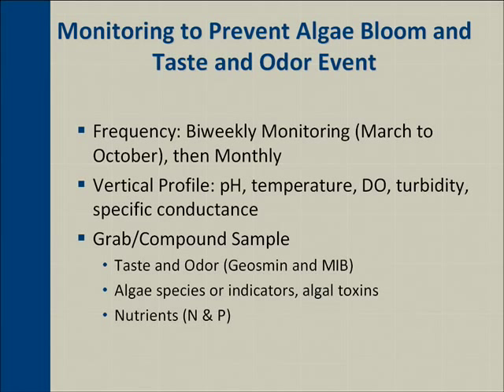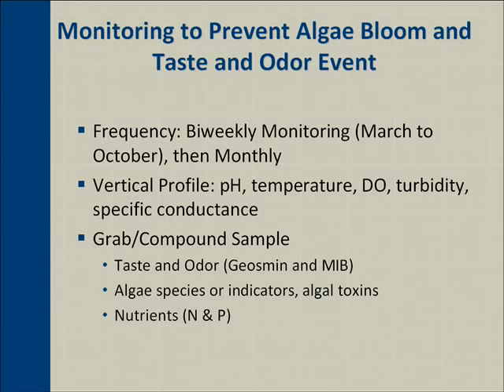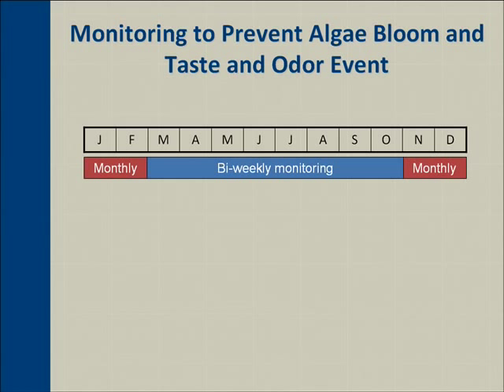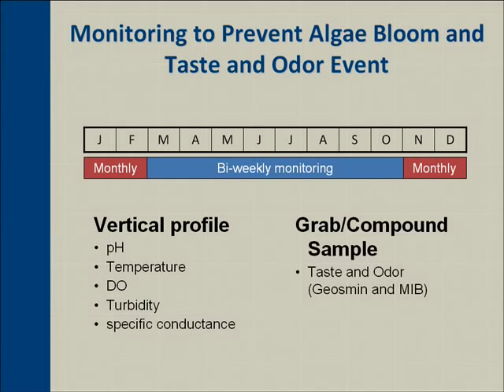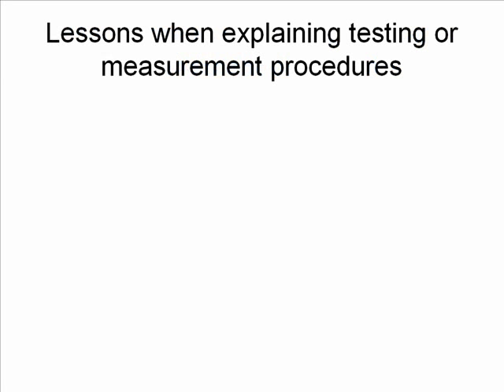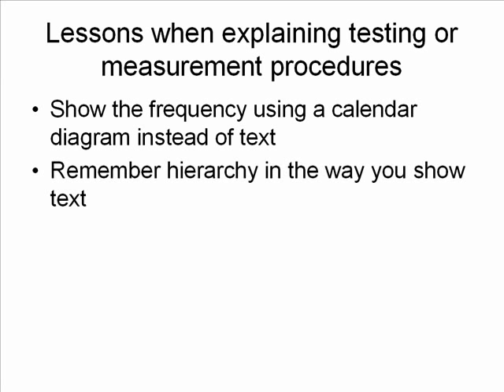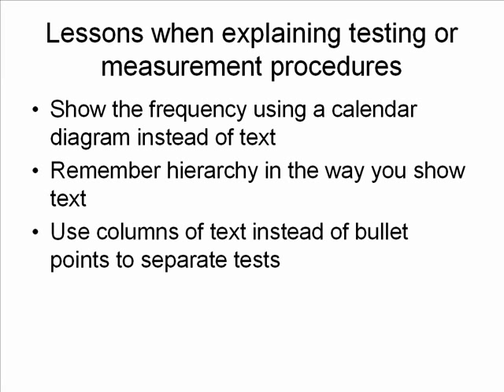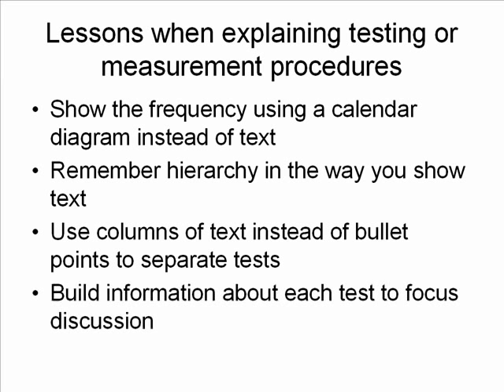PowerPoint Slide Makeover - Presenting Test or Measurement Procedures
Presenting tests or measurements usually includes talking about how often the testing is done and what tests were performed.  Don't use bullet filled slides, use the ideas in this makeover to organize the information visually so it is clear for your audience.